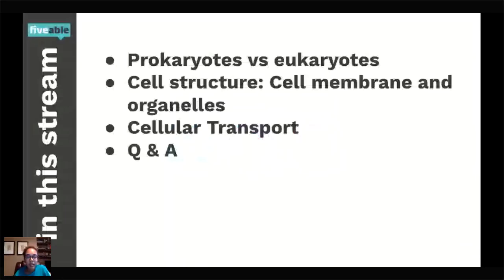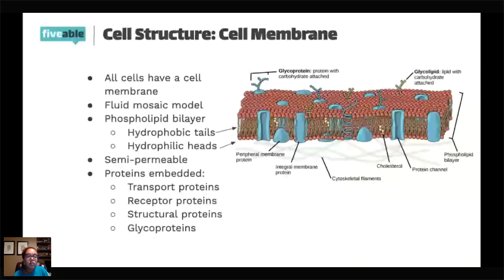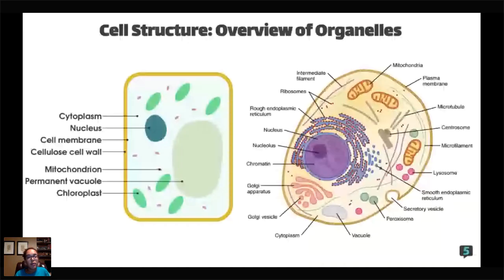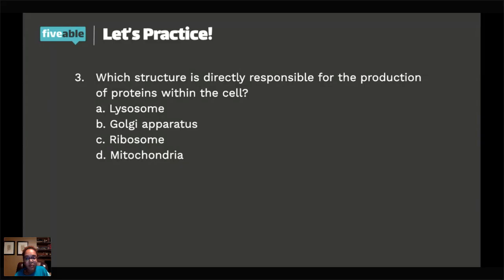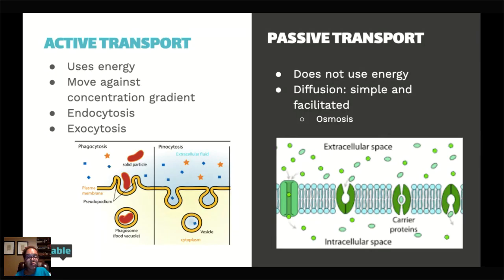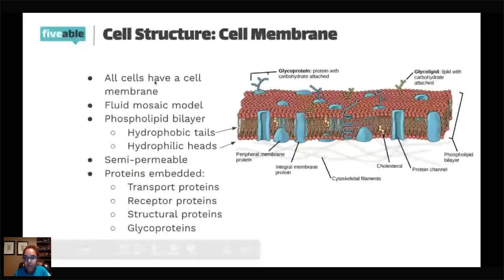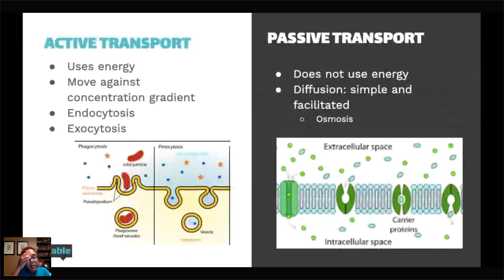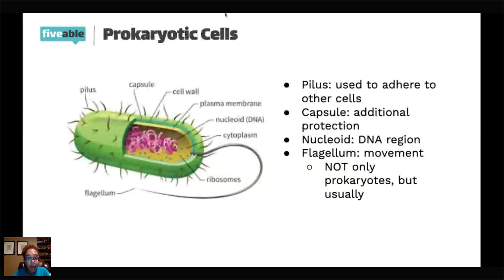AP Biology - Cells: Prokaryotes, Eukaryotes & Transport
Review the basics of cell biology for AP Bio with Anika Allen. Learn about prokaryotes vs eukaryotes, cell membranes, organelles, transport mechanisms, and tonicity through clear explanations and practice questions.

This review session covers everything from cell structure fundamentals to transport processes. You'll walk through the fluid mosaic model, compare plant and animal cells, explore active and passive transport, and understand how cells respond to different solutions. Perfect for strengthening your understanding of Unit 2 concepts.

⏱️ TIMESTAMPS:
0:00 Introduction and Overview
1:37 Prokaryotes vs Eukaryotes
2:40 Common Cell Features
4:13 Prokaryote Structures
5:45 Practice Question: Cell Type
7:56 Cell Membrane Introduction
8:57 Fluid Mosaic Model
9:58 Phospholipid Bilayer
11:31 Membrane Proteins
13:34 Practice Question: Plasma Membrane
15:09 Organelle Overview
16:10 Nucleus and Mitochondria
17:43 Lysosome and Golgi
18:44 Endoplasmic Reticulum
19:46 Ribosomes and Vesicles
20:49 Plant vs Animal Cells
22:52 Cell City Analogy
26:17 Practice Question: Protein Production
27:49 Active vs Passive Transport
29:52 Endocytosis and Exocytosis
31:59 Diffusion Types
35:11 Tonicity Concepts
36:42 Cell Effects in Solutions
38:50 Practice Question: Skin Swelling
41:39 Q&A and Review Start
42:43 Cell Membrane Review
44:15 Central Vacuole and Tonicity
45:18 Mitochondria and Chloroplasts
47:29 Cell Analogies Review
51:12 Cell Transport Review
53:45 Tonicity Review
55:52 Practice Questions Review
1:00:00 Conclusion

🎯 WHAT YOU'LL LEARN:
• Cell membrane structure and the fluid mosaic model
• Functions of major organelles (nucleus, mitochondria, ER, Golgi, lysosomes)
• Active and passive transport mechanisms
• Tonicity and how cells respond to different solutions
• Practice with AP-style questions

📚 STUDY AP BIO WITH FIVEABLE:
Study guides, practice questions, and exam prep for AP Bio.